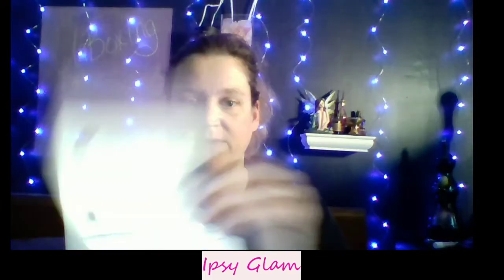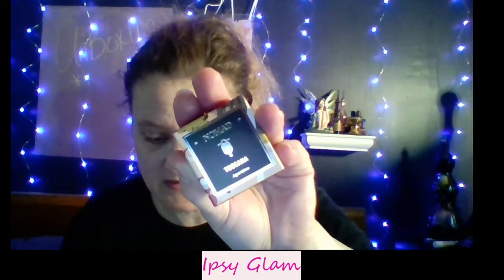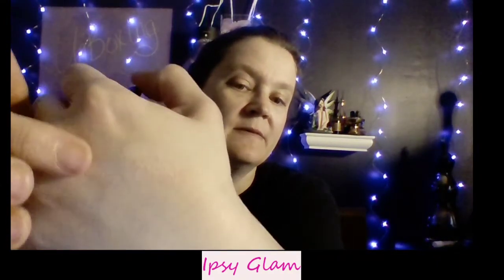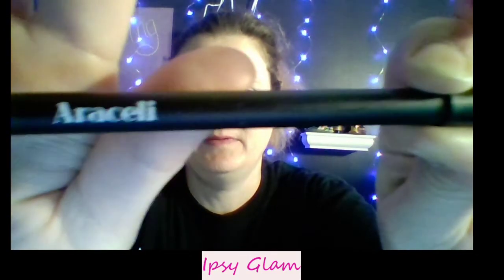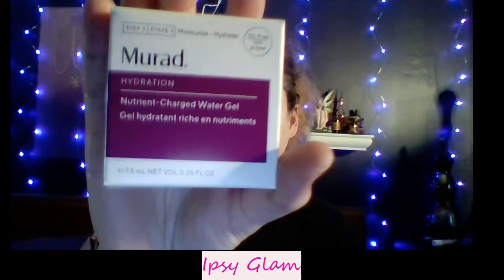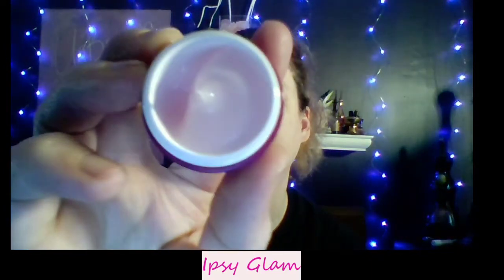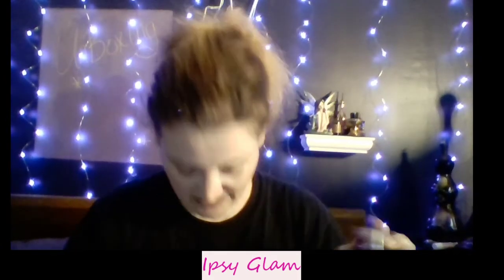Unboxing Ipsy Glam Bag April 2020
Ipsy Glam Bag April 2020

Ipsy is a monthly beauty subscription box or bag... It's $12 dollars a month and has 5 Deluxe Samples and a bag. It's based off a quiz and pick for you but is it??

Origin gdsssnowmoon or SnowMoon in the gallery
Istagram Snowmoongames
Twitch snowmoongames